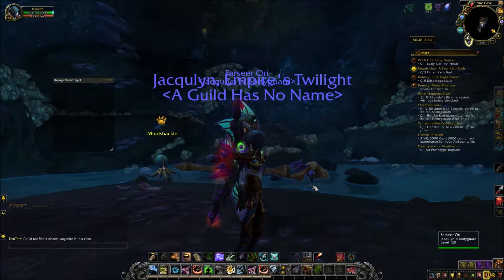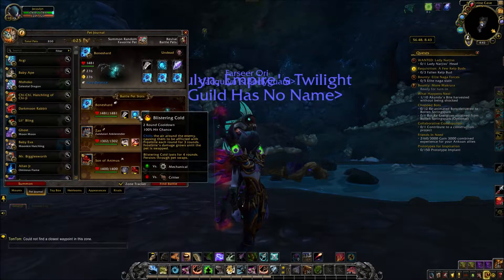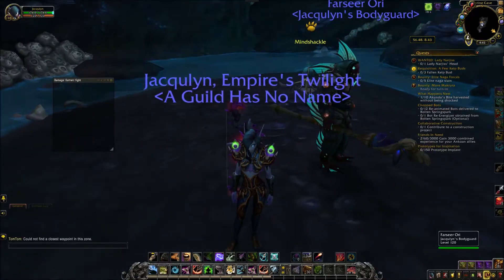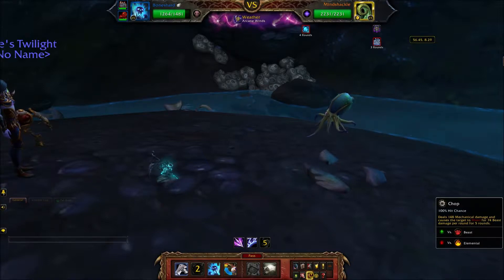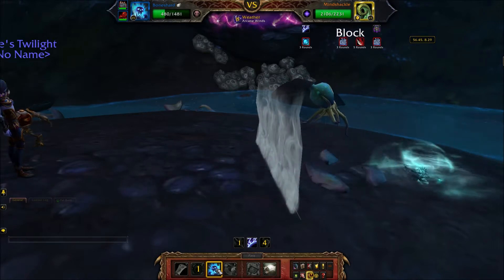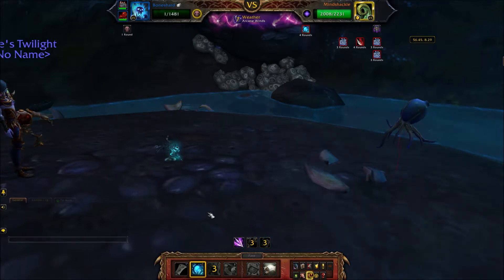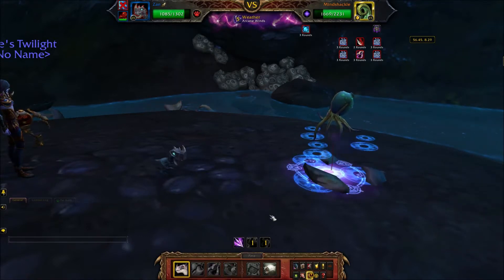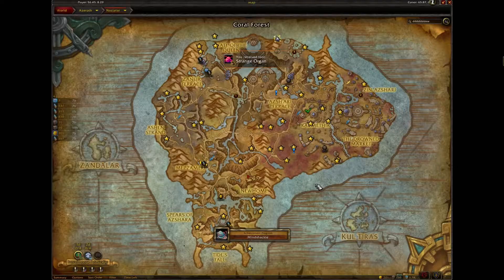Mindshackle - Nazjatar Pet Battle and how to find him - World of Warcraft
Here's my quick and simple guide to defeat Mindshackle using 2 pets. This pet battle is part of the Nautical Nuisances of Nazjatar achievement.